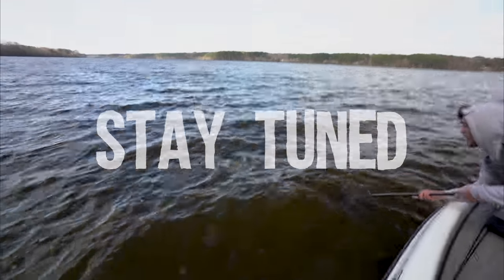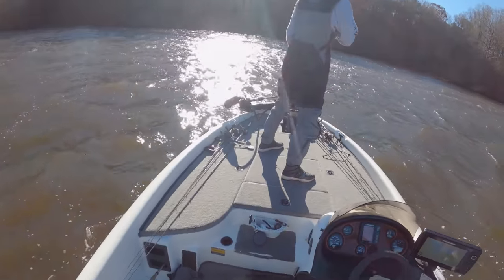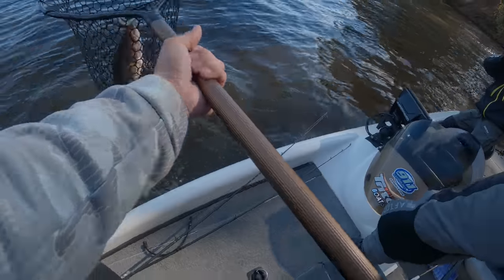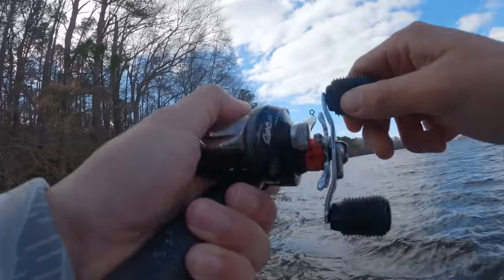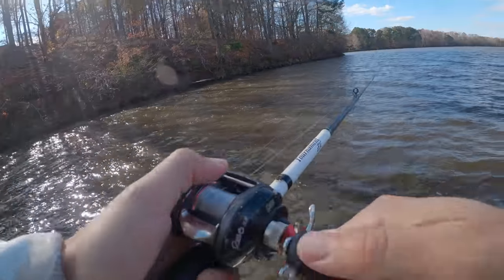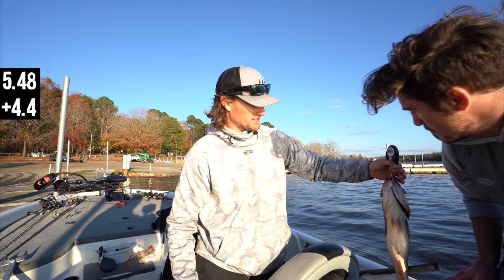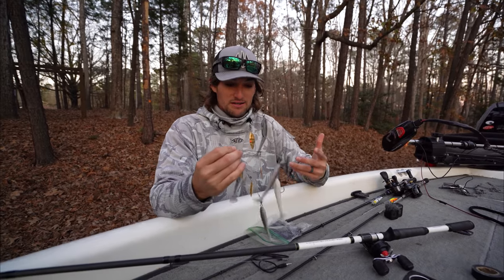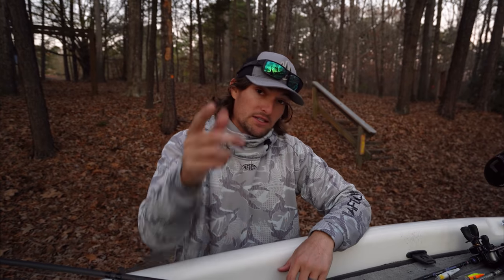CATCHING A ONCE IN A LIFETIME BASS! (INSANELY HUGE!)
DOUBLE DIGIT PB BASS + 30lb LIMIT + ALABAMA RIG TIPS

Wow. A day we won't soon forget! We went out for some winter bass fishing on a small lake in NC that's known to have big bass...but we never thought we'd catch a DOBLE DIGIT PB BASS! Nothing to brag about numbers-wise, but size-wise...just WOW! NEW PB BASS for Steve + a 30lb LIMIT for the boys!!! This was a trip, a 5 fish limit, and a single bass OF A LIFETIME for us.

This day was all about the Alabama rig, which is a deadly winter bass fishing presentation. Watch til the end to hear a breakdown of Steve's a-rig setup plus some advanced Alabama rig tips for targeting and catching HUGE BASS on them.

Let us know YOUR PB Bass down below in the comments!

More Dope Fishing Vids

How-to’s and Bait Reviews